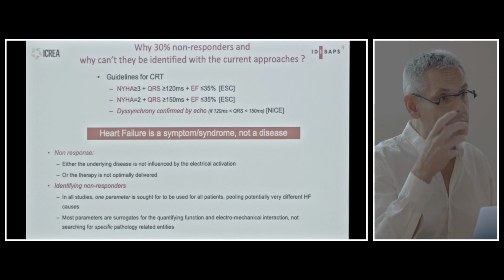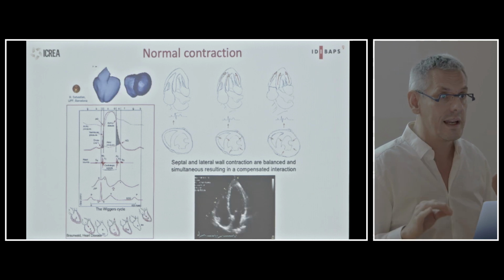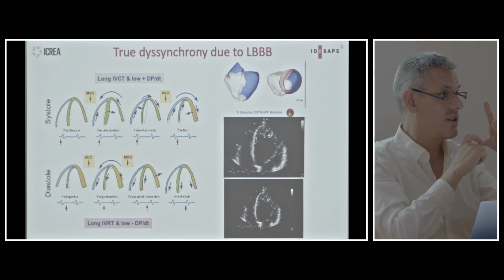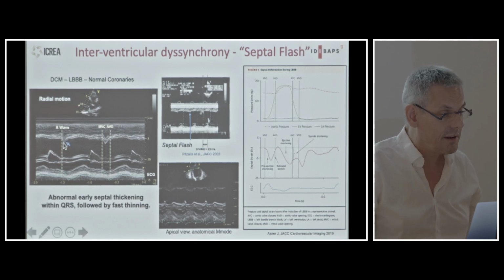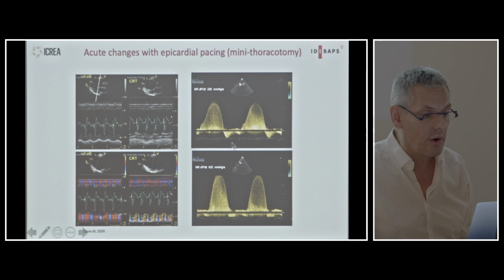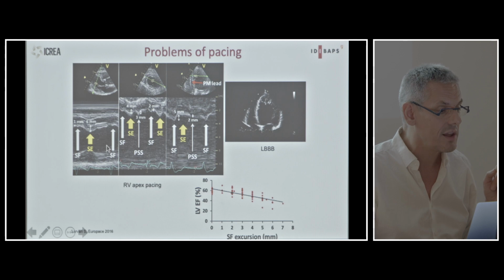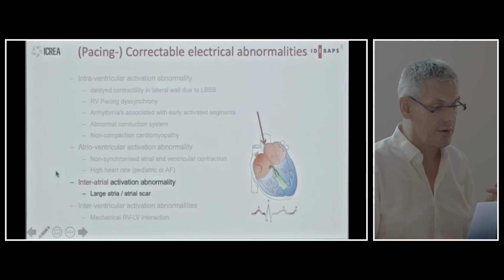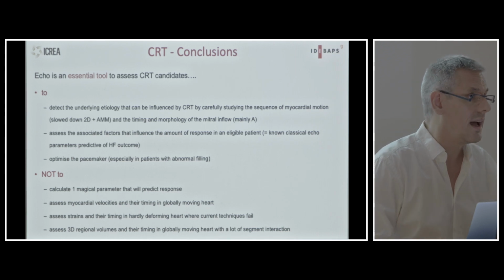2021 ott 09 Faenza - Dissincronia